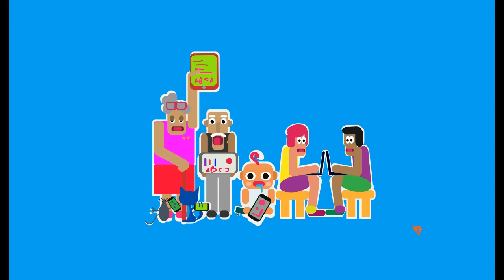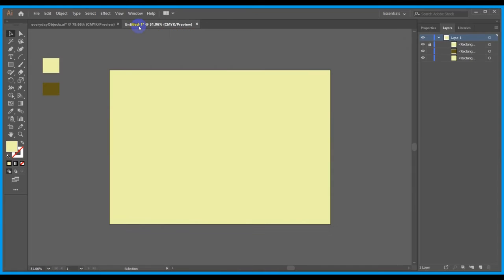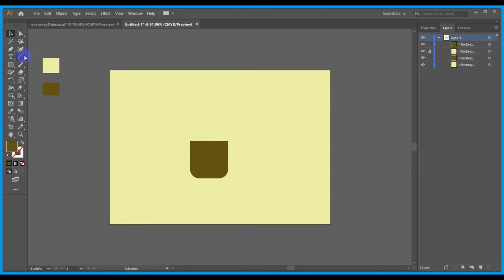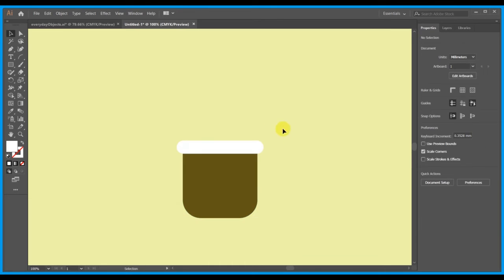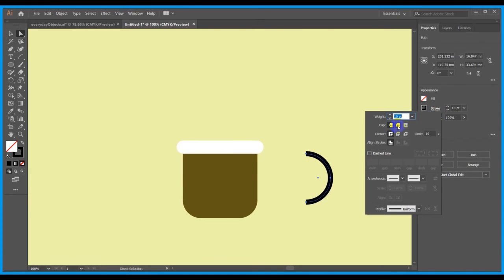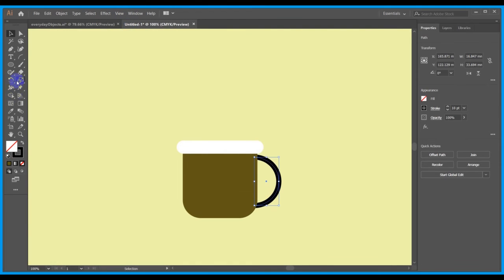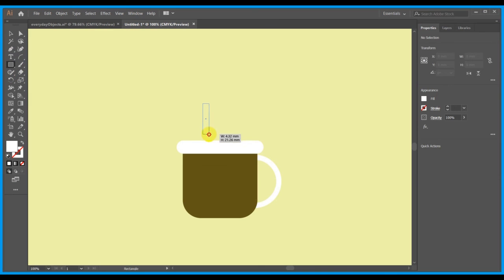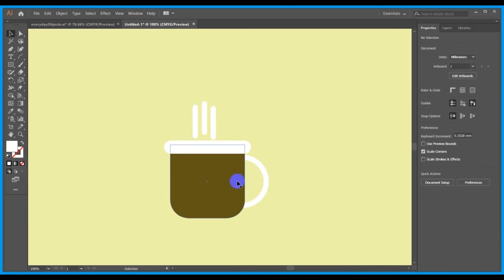Illustrating a cup